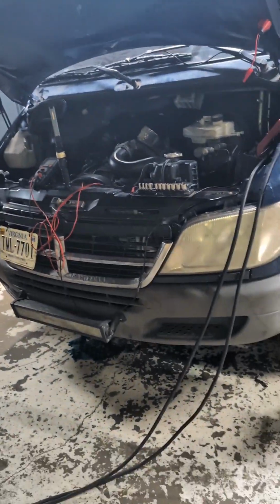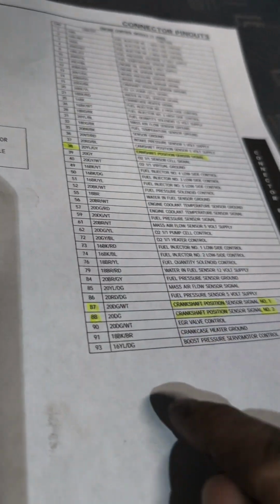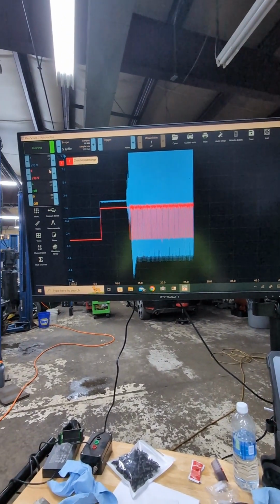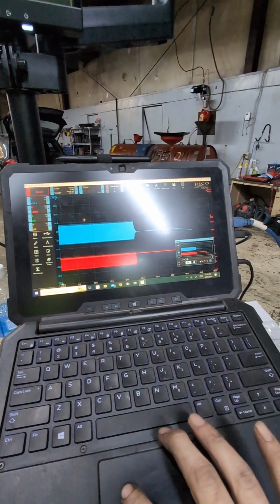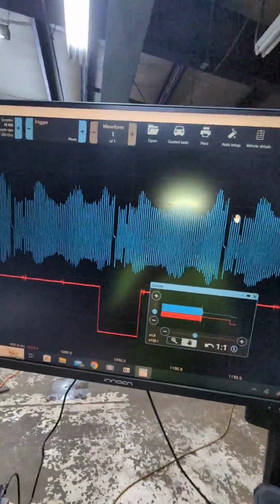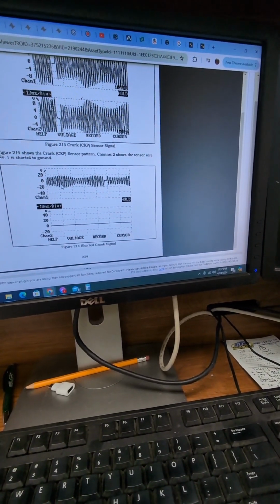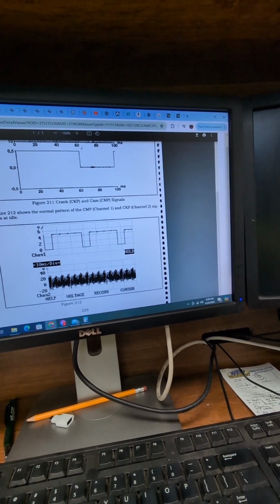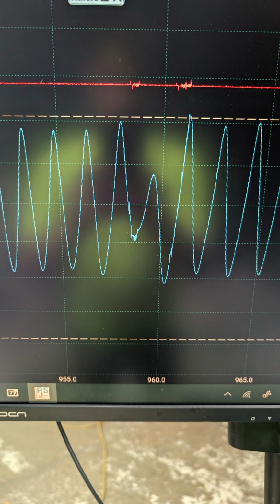2006 Dodge Sprinter 3500 Stalling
In this video, I cover a unique issue. The complaint is that this T1N is stalling at low speed. I put the Picoscope to work on this issue and pin pointed the issue with precision.

This beloved Sprinter van will remain on the road for a while longer.